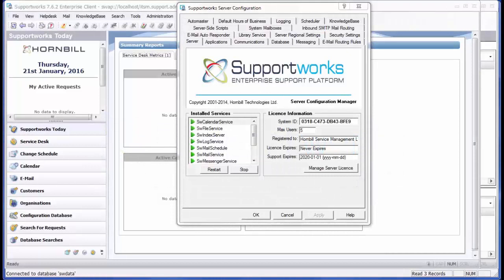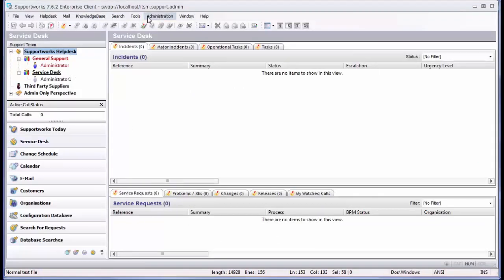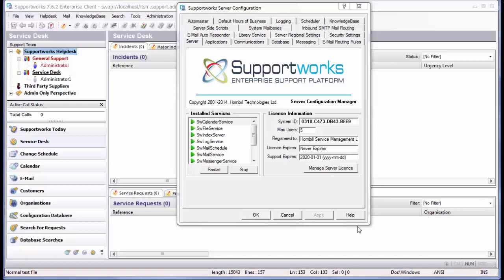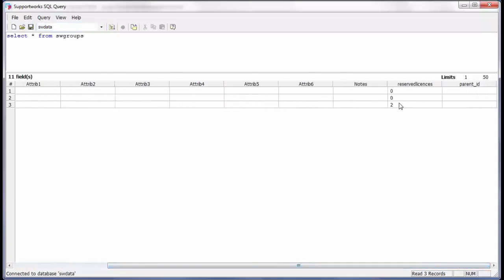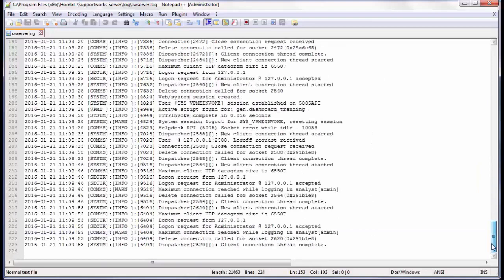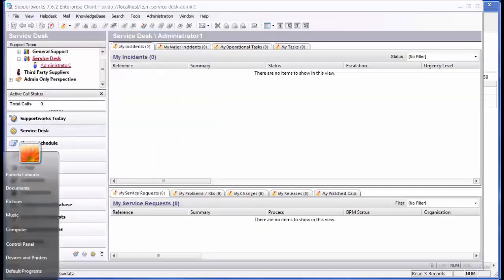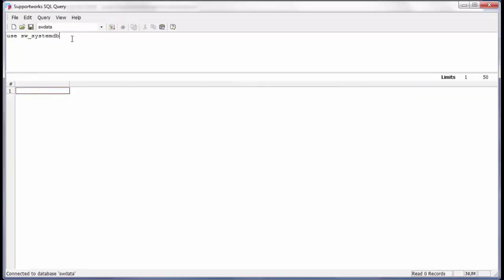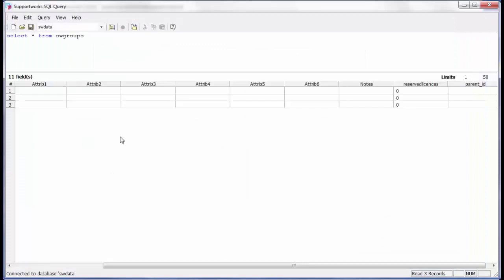How to Resolve the Maximum Number of Connections Error Message - Supportworks Tips & Tricks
When all the licenses have been used and a new user attempts to connect, they are given the message saying the maximum number of connections has been reached. However, if there are available licenses and you still get that error message, this video shows you how to resolve this.